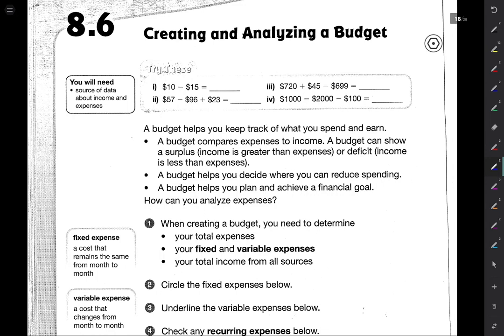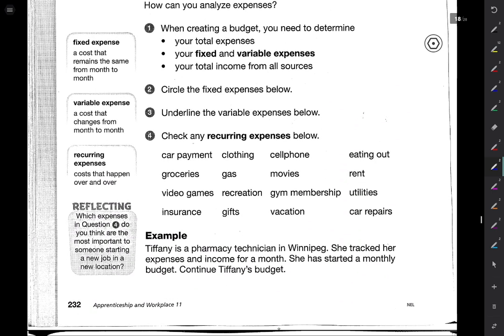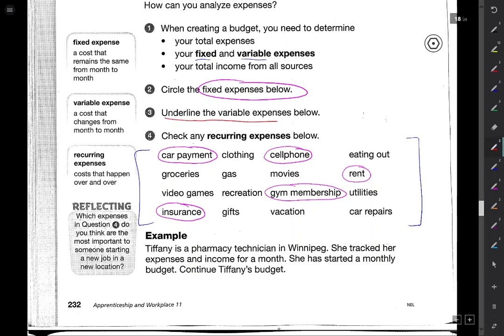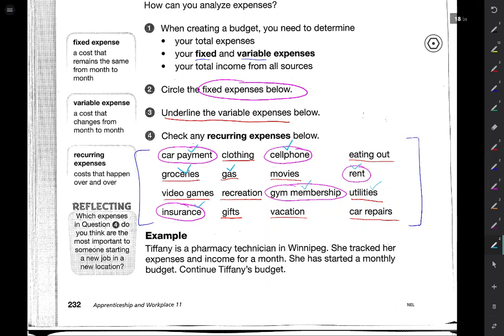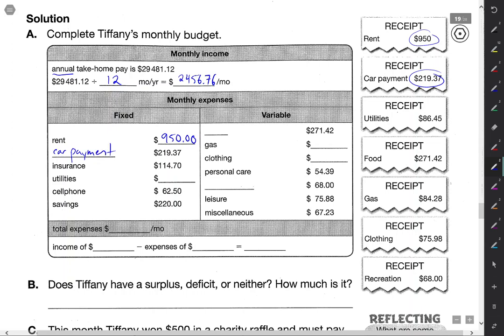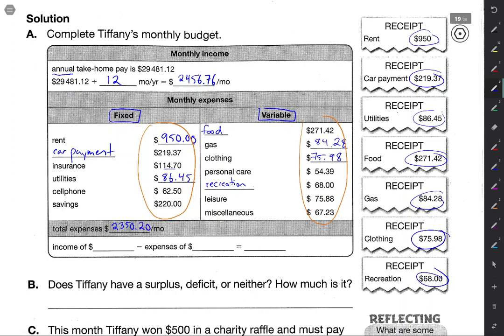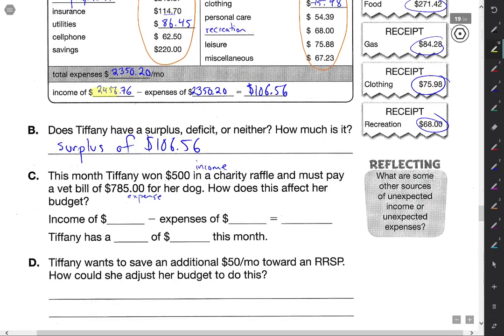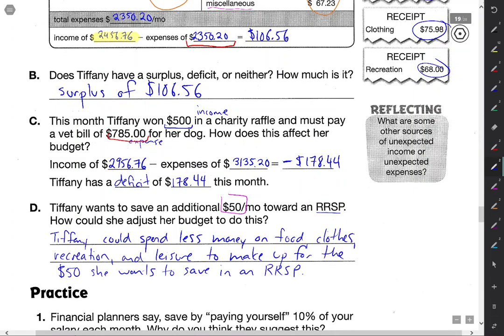Unit 4: Topic 7 - Budgets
Unit 4: Financial Services (Chapters 5 & 8)
Topic 7 - Budgets